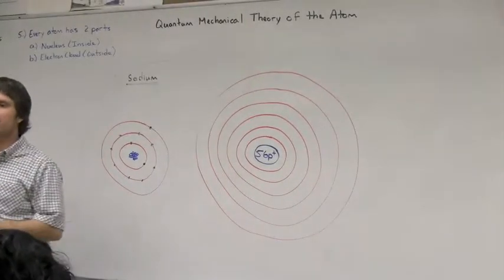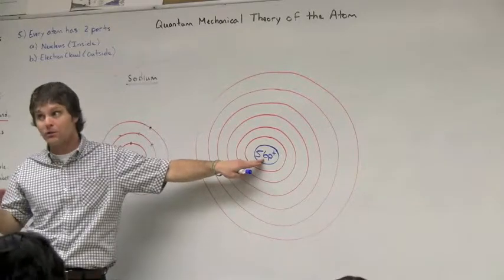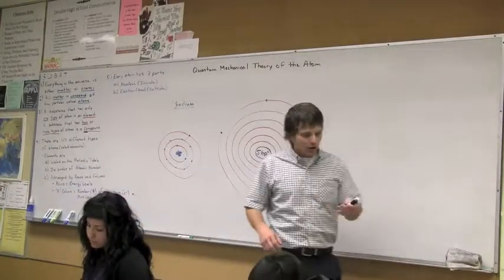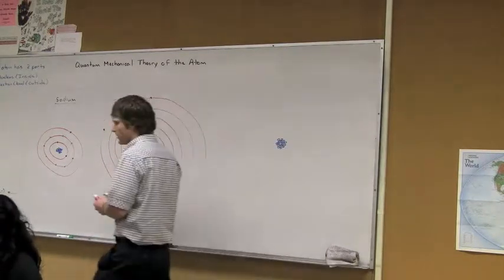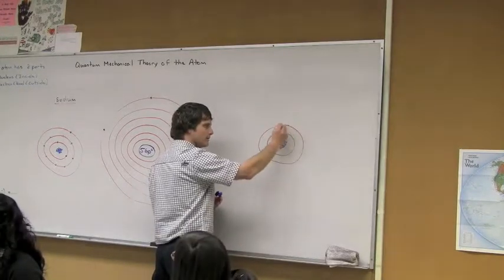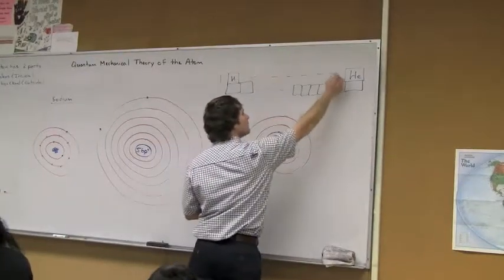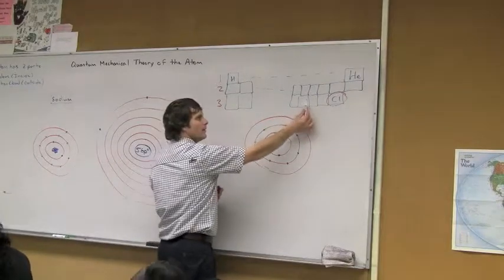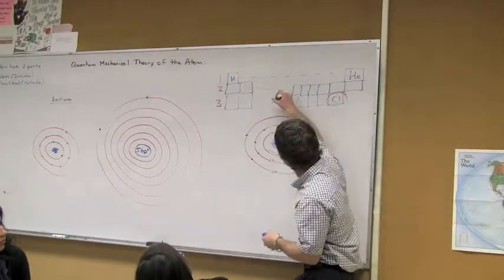January 5th Class Video (Part 4 of 4)